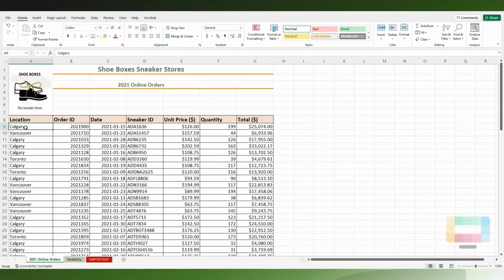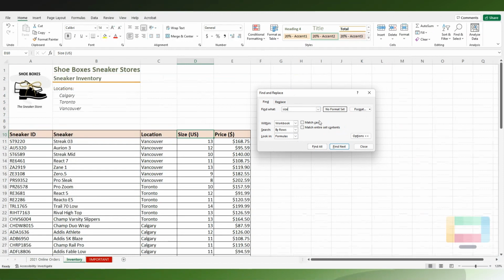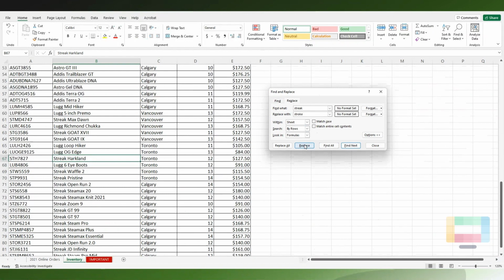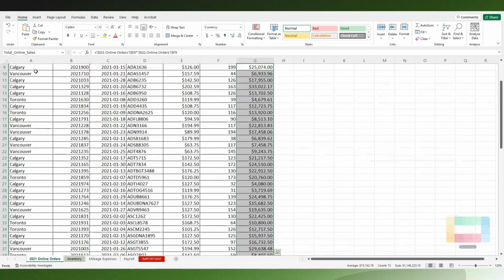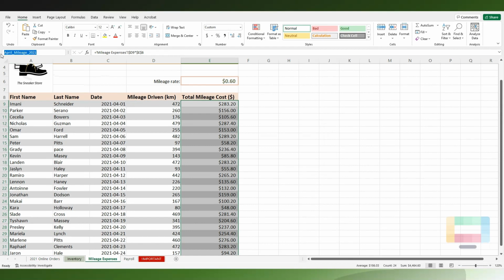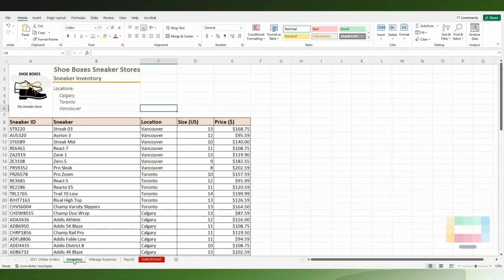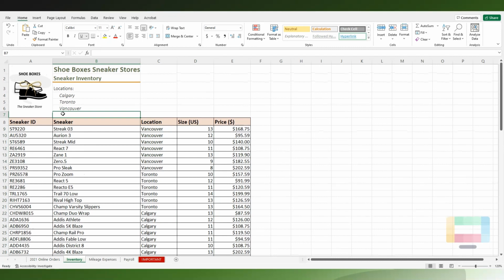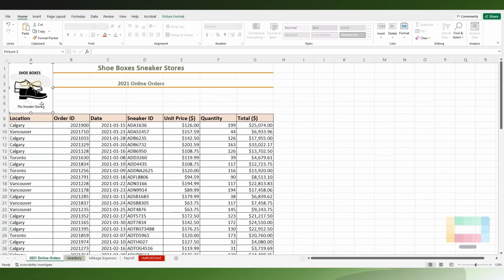Excel for Beginners 3 - Find, Replace, Ranges, & Hyperlinks.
At our 100th and 1000th subscriptions, our subscribers get a CHANCE TO WIN a 1-Year FREE Microsoft 365 Subscription! Details available soon. This is the 3rd video from our Microsoft Excel for Beginners series, and we focus on data search with Find and Replace, getting to know Named Cells and Ranges, and working with Hyperlinks.
To check out the full series, go to;

👉Contents
0:00 --- Intro
1:36 --- Find
3:40 --- Replace
6:03 --- Intro to named ranges
7:37 --- Create a named range
10:35 -- Intro to hyperlinks
11:40 -- Insert hyperlink to a named range
12:54 -- Insert hyperlink to a website
14:29 -- Edit or remove a hyperlink
15:19 -- Outro